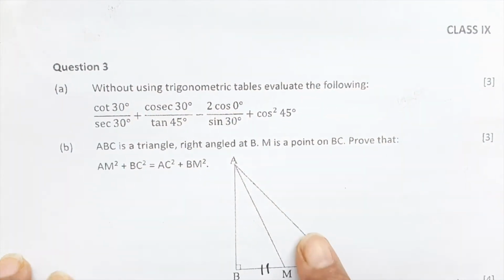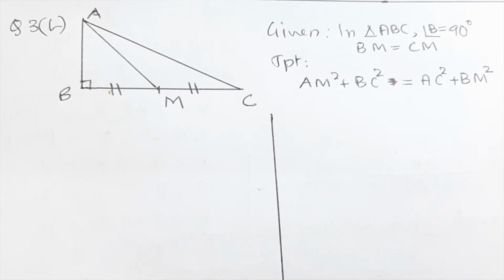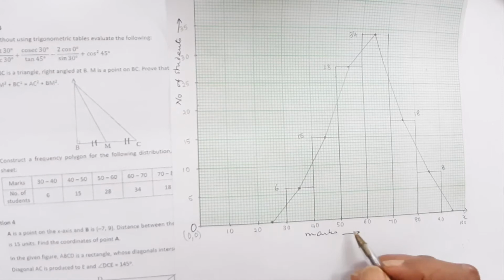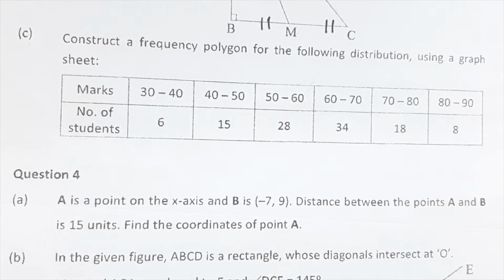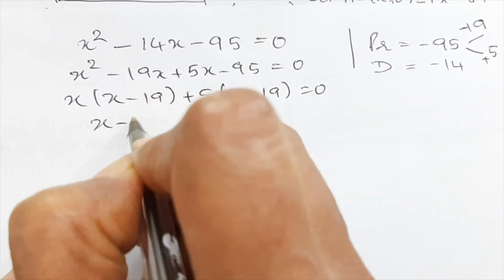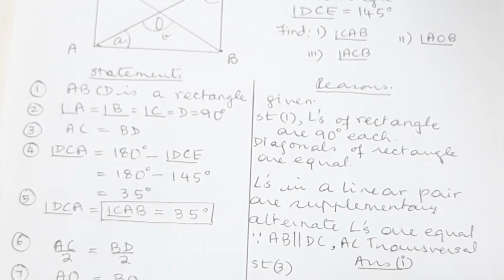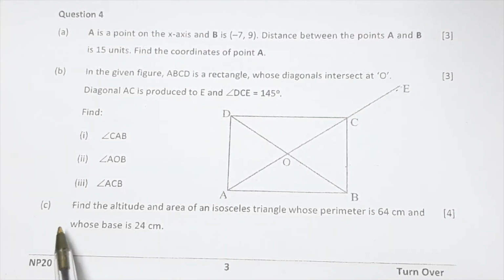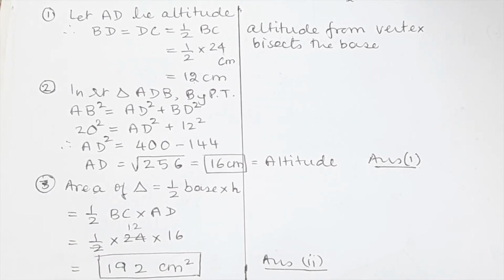ICSE 2020 Math Class 9 Pre boards Solved Paper/ Q3 & 4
ICSE 2020 Math Class 9 Pre boards Solved Paper for you.
Questions 3 and 4 of the Icse Pre boards Mathematics Paper 2020 has been solved in this video.
Look out for the next part of the paper. Icse 2020 was the 1st pre boards examination. Watching this Math Paper will give you a good idea about how to solve and present your work for the board exam.

A maths sample paper solved the way the board expects it to be solved. The explanation behind the writing of answers is what is important.